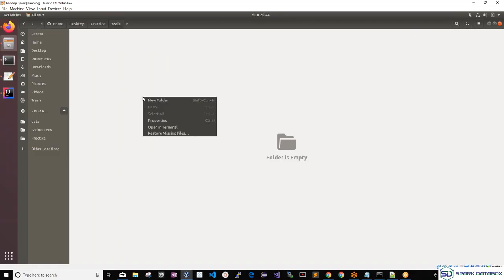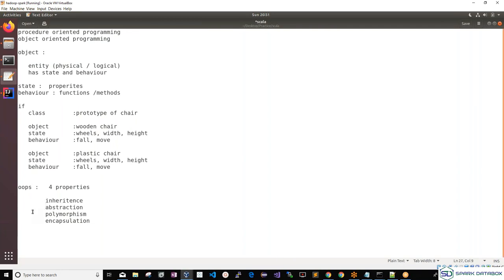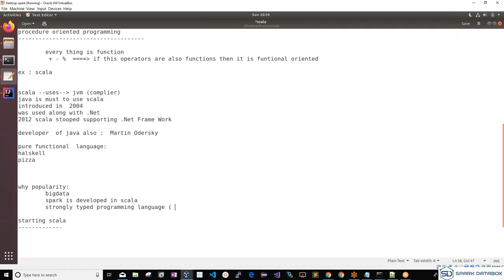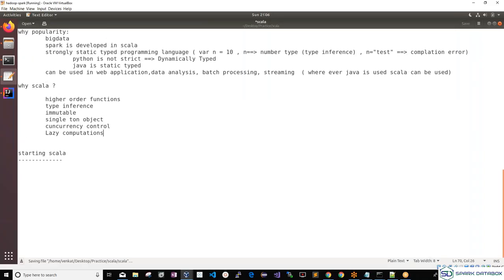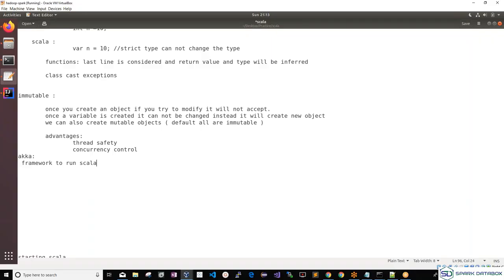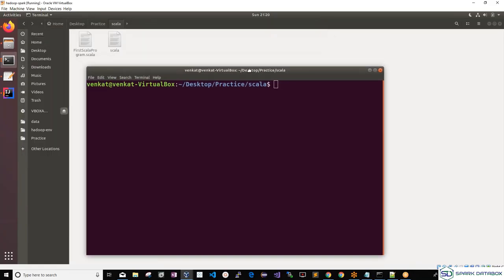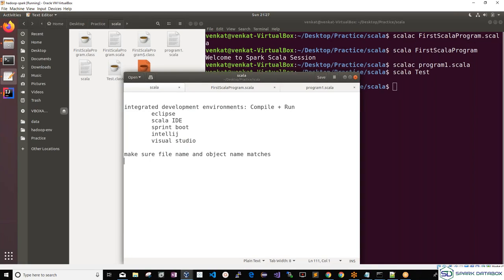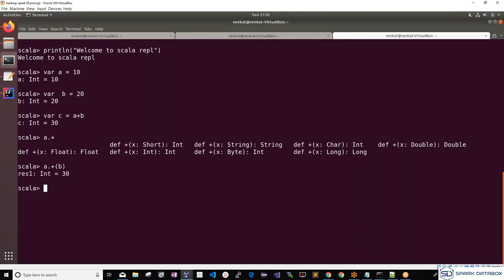Full Big Data Tutorial | Part 1 | SCALA Introduction | Scala Online Training